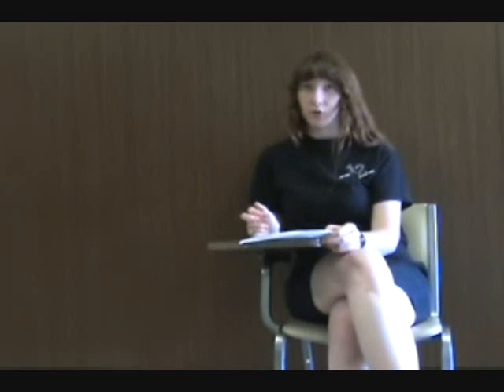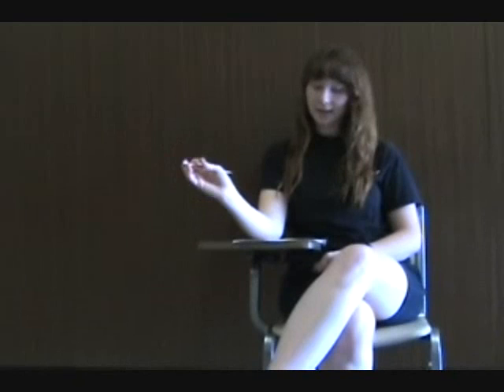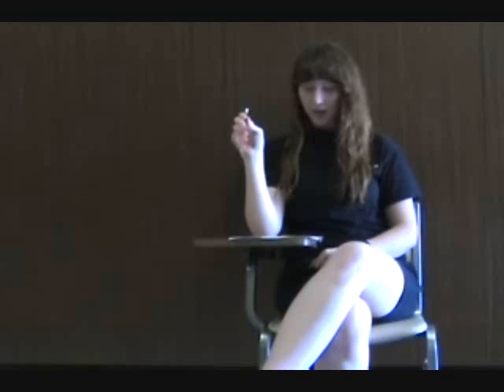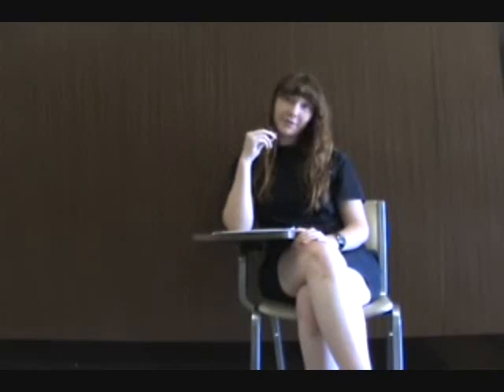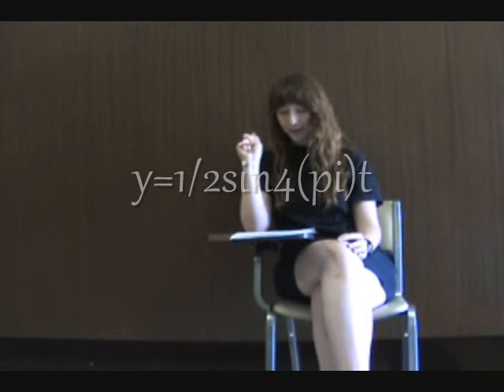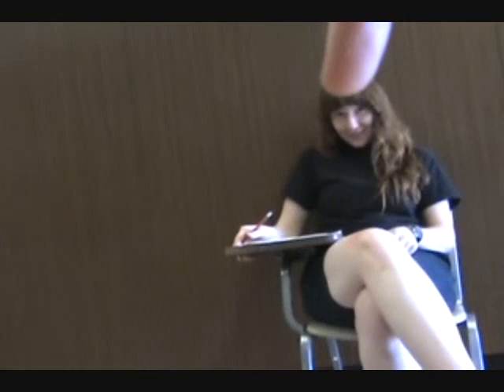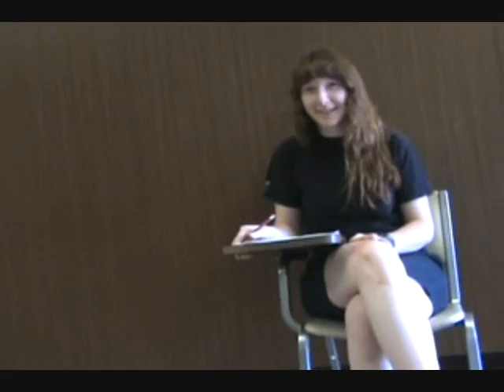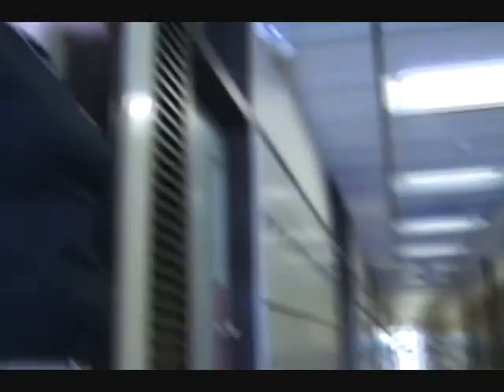The Simple Harmonic Games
Somewhat teaching Simple Harmonic Motion within the Hunger Games. Math final video project.